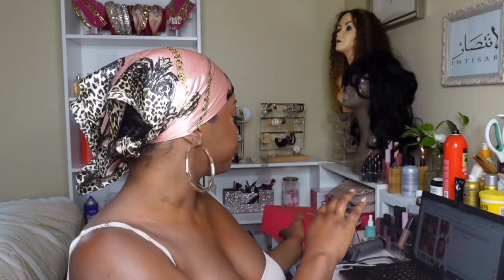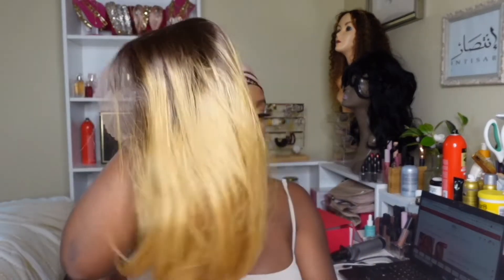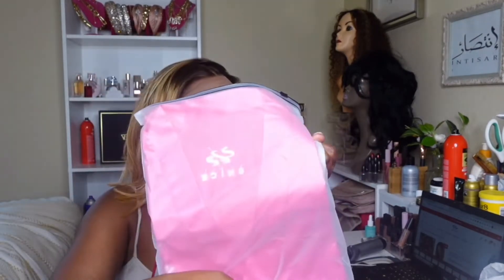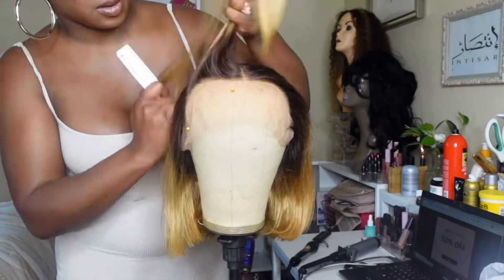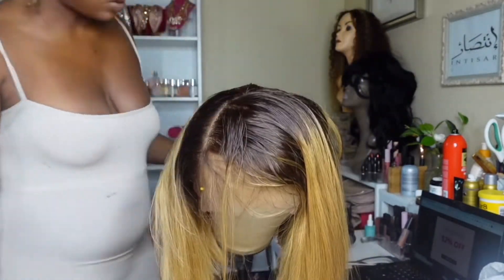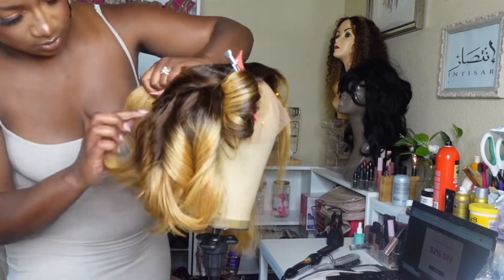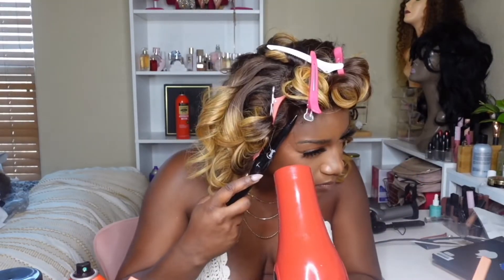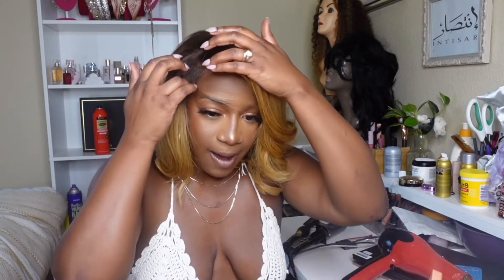Super Bomb Summer Blonde Bob Wig - Beginner Friendly Wig Detail Install ft. UNice Hair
Hair details: 10 inches 13*4 lace frontal Blonde Bob wig

Quadpay & Sezzle & After Pay & Klarna Now. PAY 4 Equal payment!